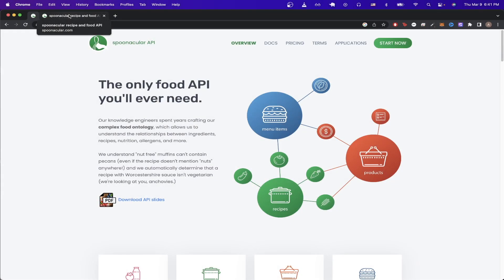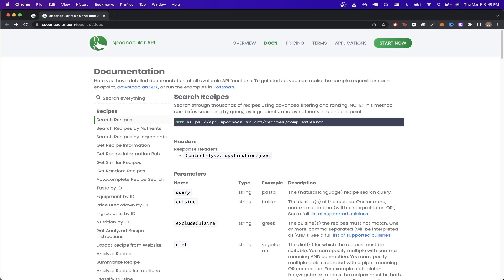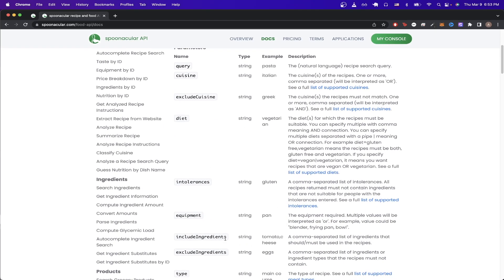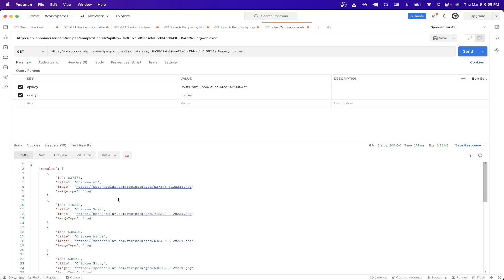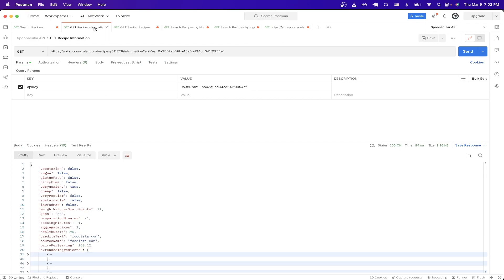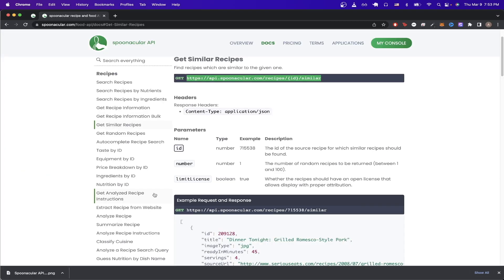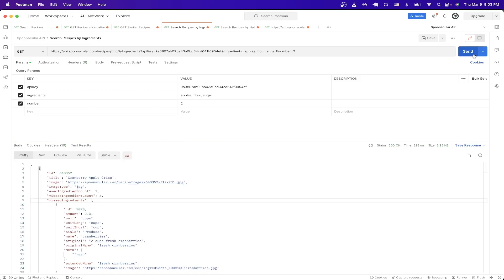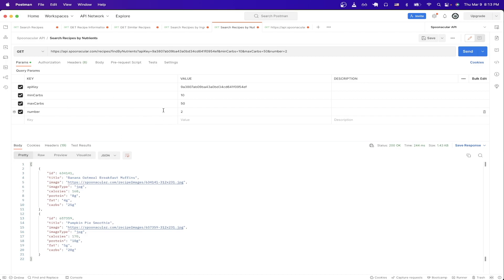Spoonacular API Tutorial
In this Spoonacular API tutorial, I show you step by step how to make Spoonacular API calls!

Chapters:
0:00 Intro
0:11 Spoonacular API Call Demo
0:45 Register for Spoonacular API Key
1:03 Spoonacular Search Recipe API Call
2:07 Spoonacular Get Recipe Information API Call
2:48 Spoonacular Get Similar Recipes API Call
3:20 Spoonacular Search Recpies by Ingredients API Call
4:01 Spoonacular Search Recpies by Nutrients API Call
4:36 Outro